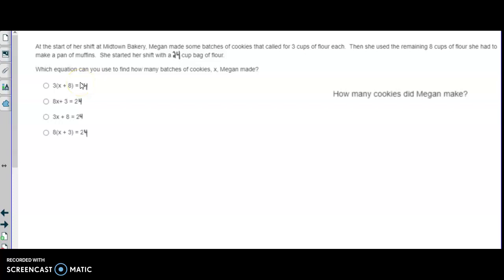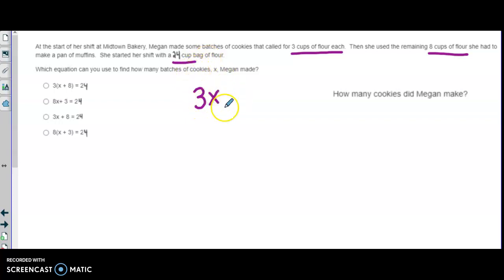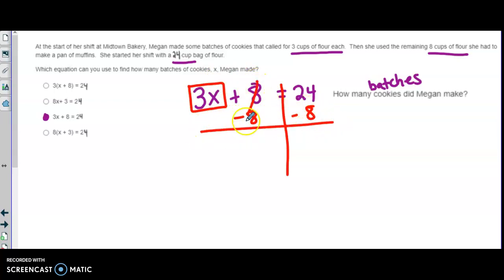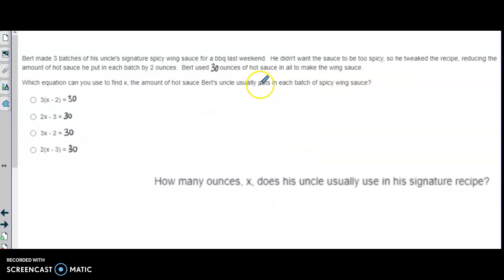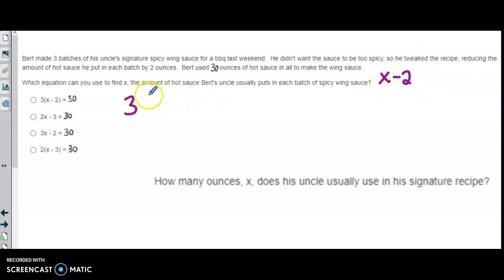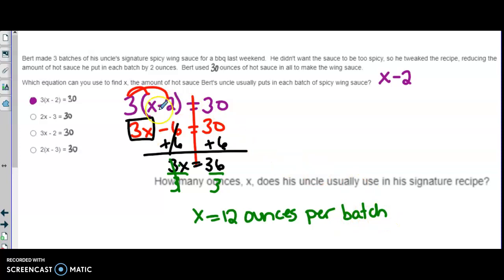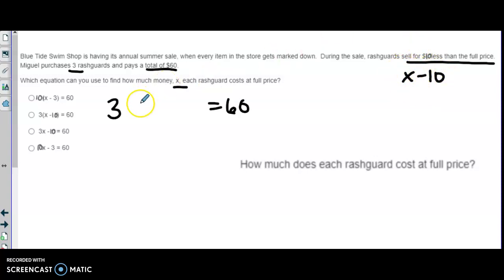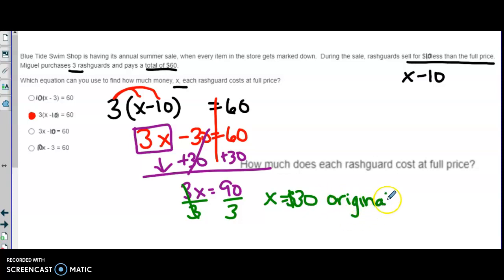FOA B Unit 2 assignment 4 in schoology